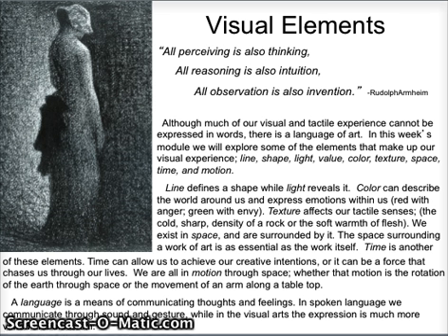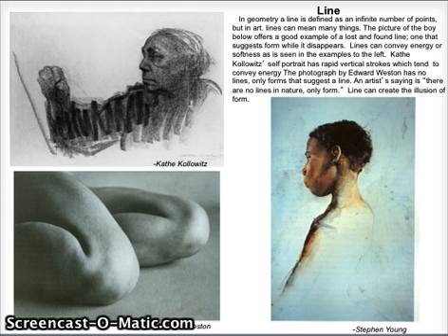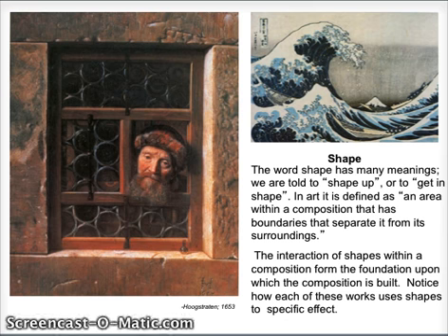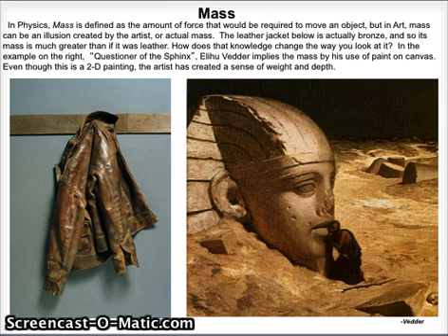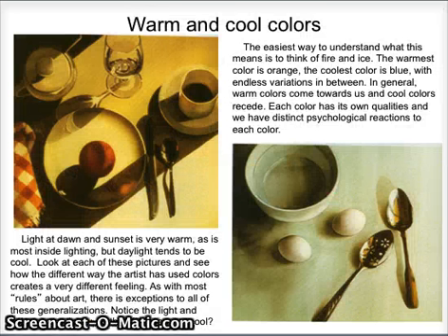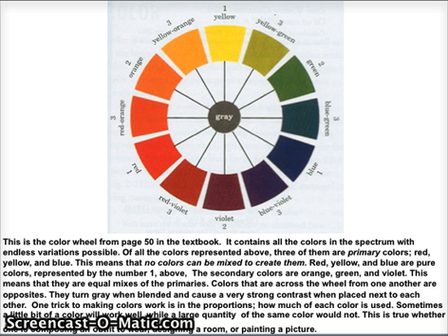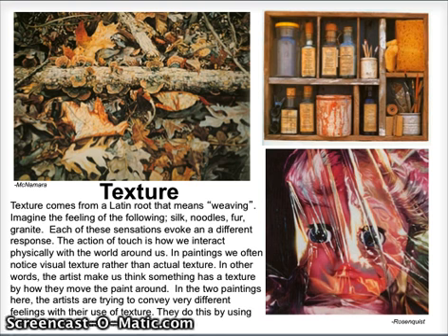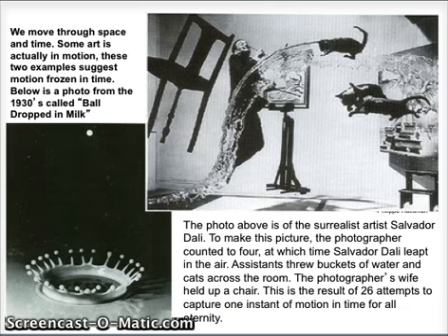Visual Elements - I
Visual Elements I - Art Appreciation, North Arkansas College